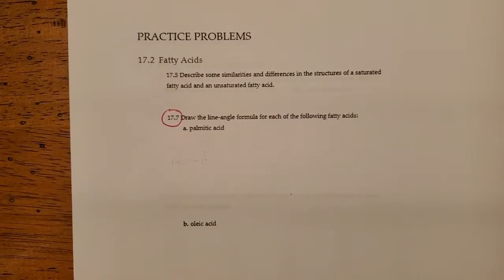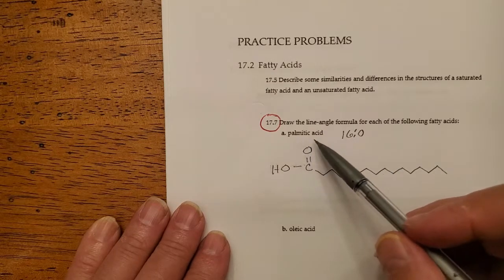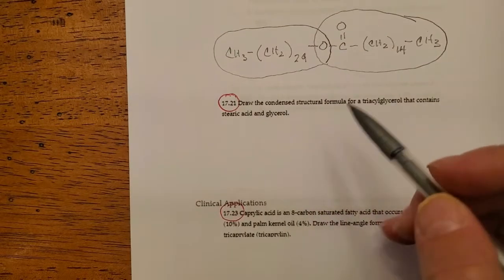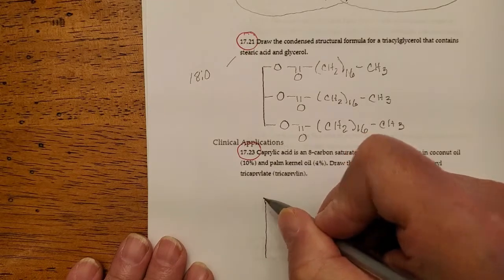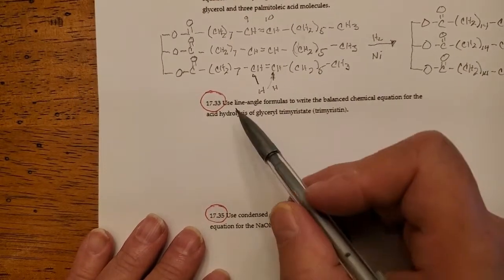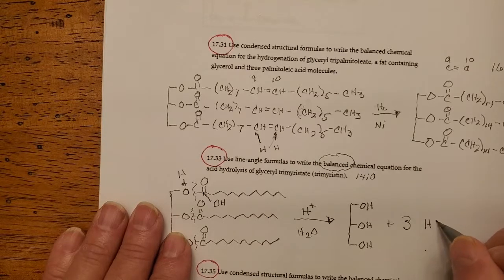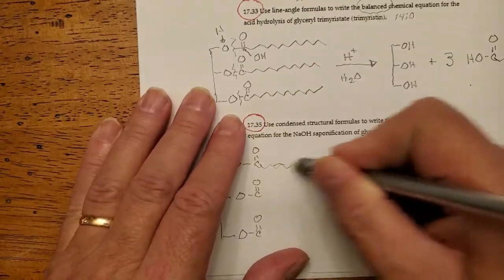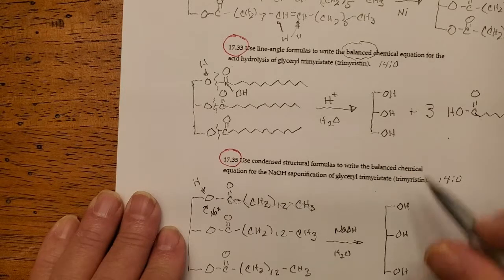CHM 111 Chap 17 Homework